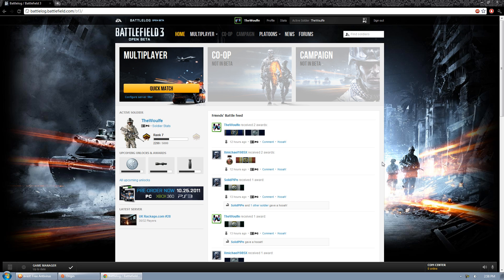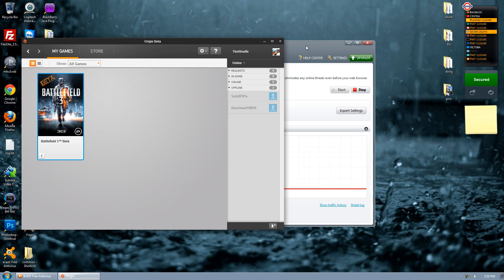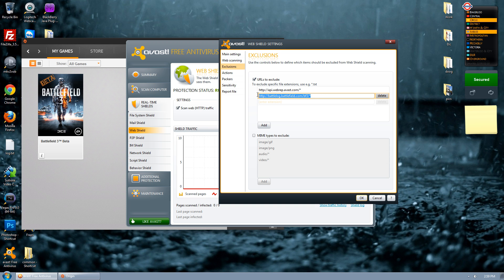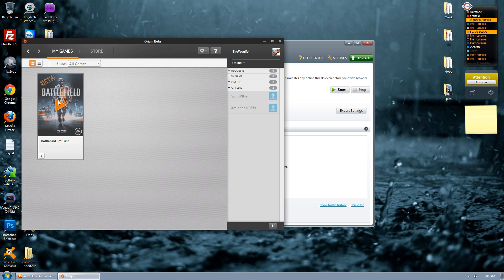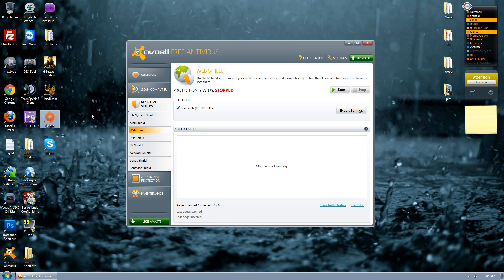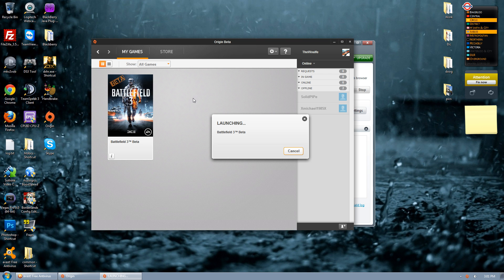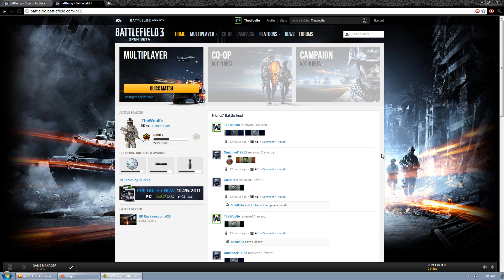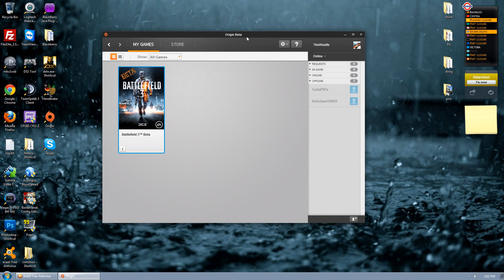Battlefield 3 - Quick match/party system not working Avast PC fix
How to solve a number of problems in battlefield 3  on PC including:

Quick match not working (getting stuck on matchmaking)
Invites to party not displaying
Not being able to join a server as a party
A generic game error was reported, please try again (code:1) fix